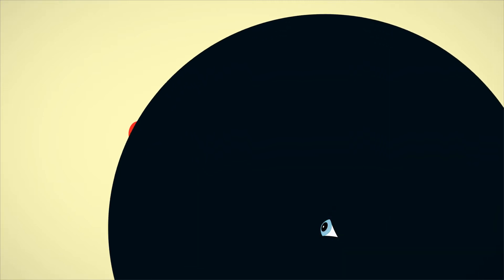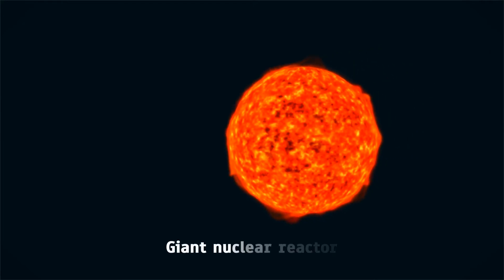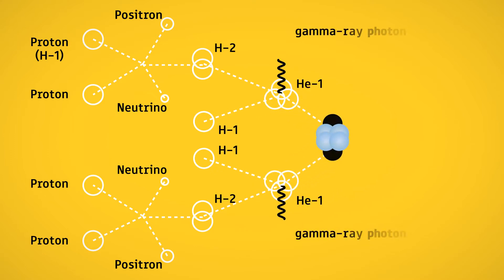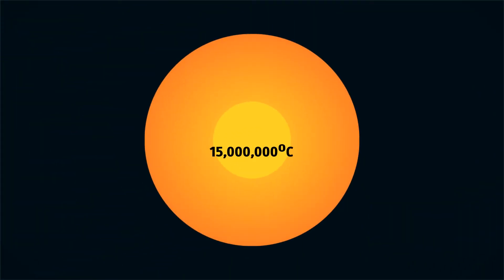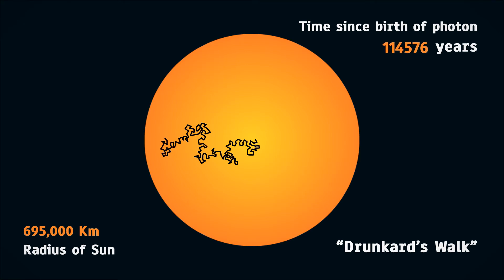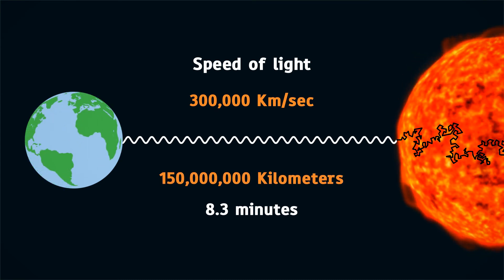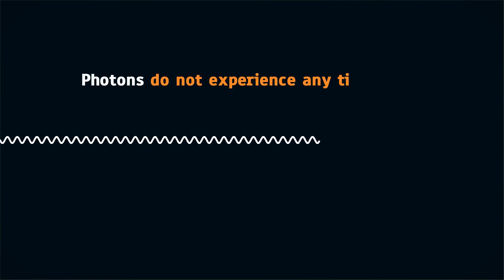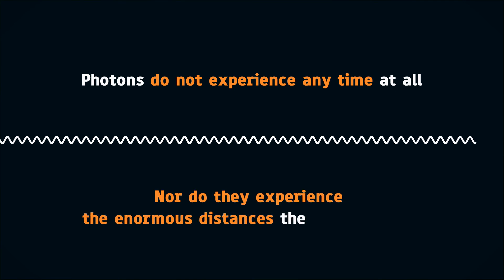Voyage of Photons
This video was first posted via a popular (now obsolete) Facebook science page called From Quarks To Quasars in November 2013. Watch all the 6 videos in this mini-series here:

Audio: Chris Zabriskie - Is That You or Are You You